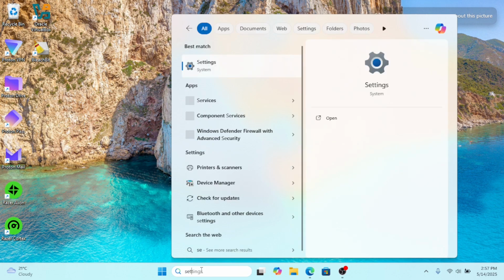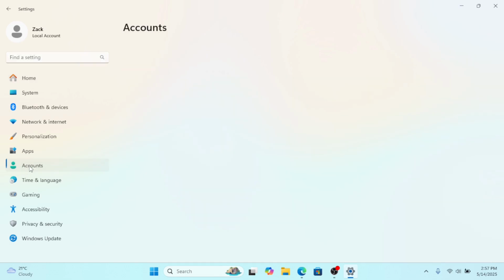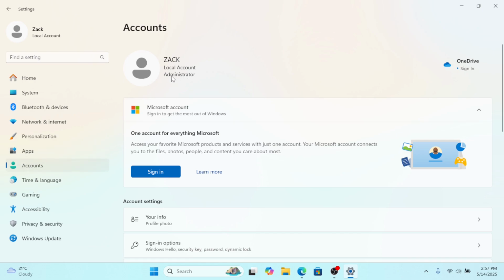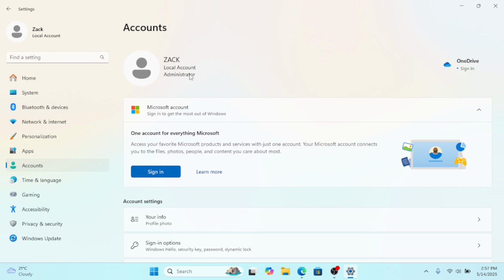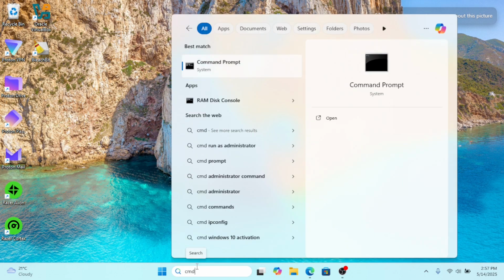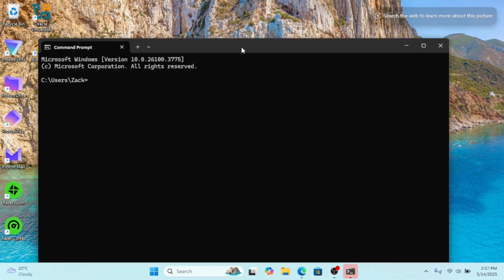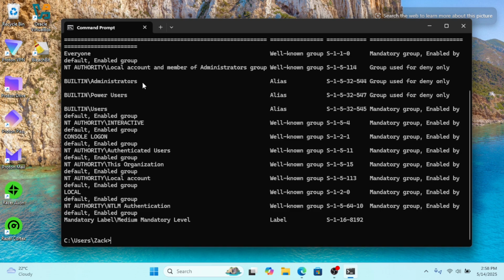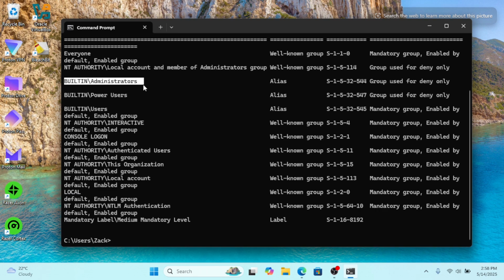How to Know If You're an Administrator on Windows 11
Wondering if you have admin privileges on your Windows computer? In this step-by-step tutorial, we'll show you exactly how to check whether your user account has administrator rights on Windows 10 or Windows 11. This is essential if you're trying to install programs, change settings, or troubleshoot your PC.